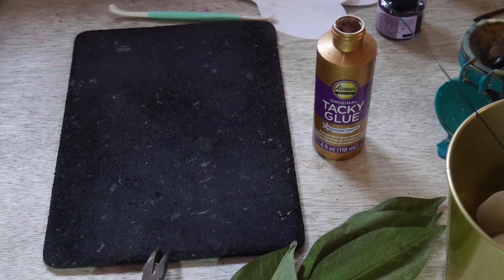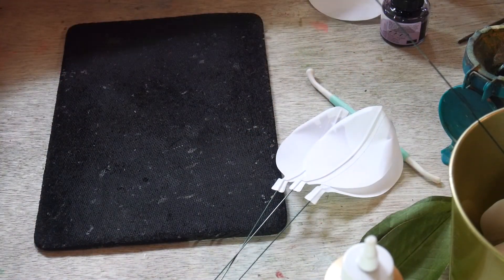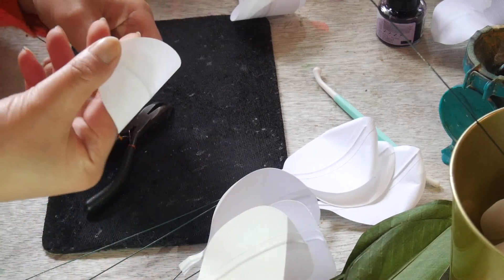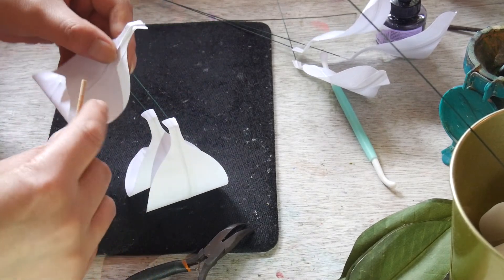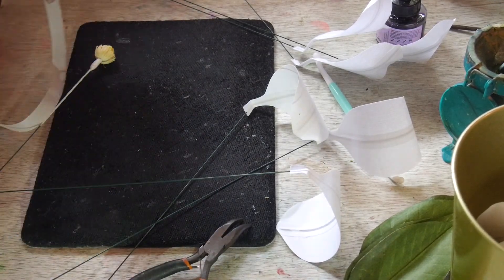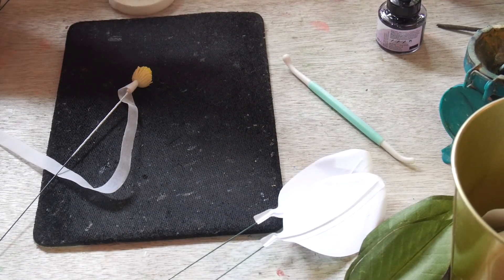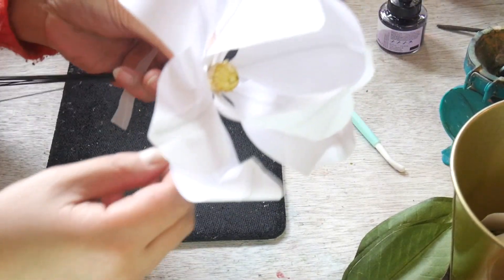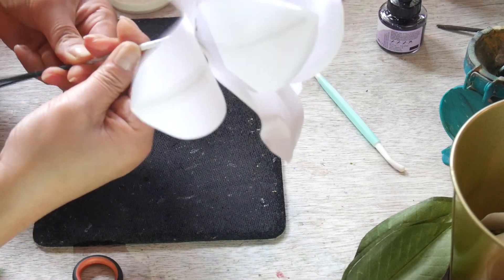Southern Magnolia Part 3